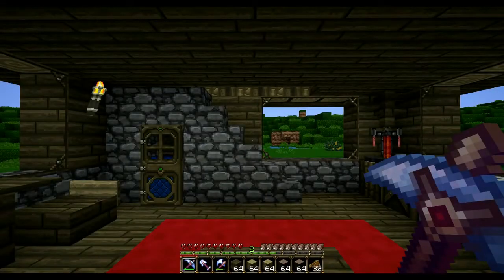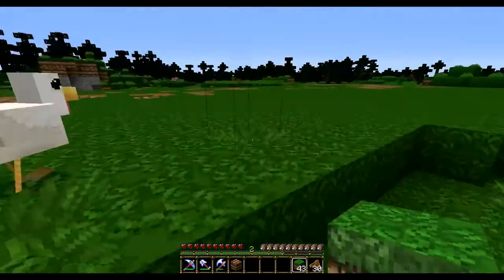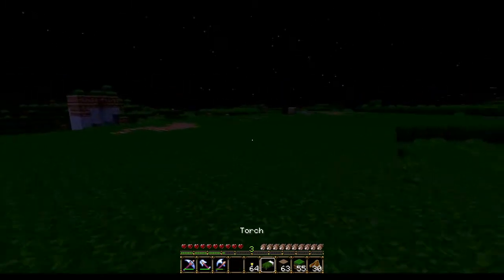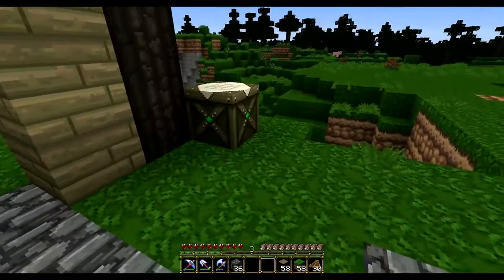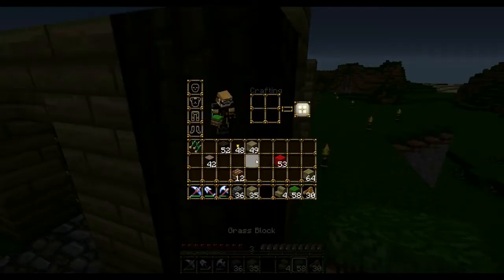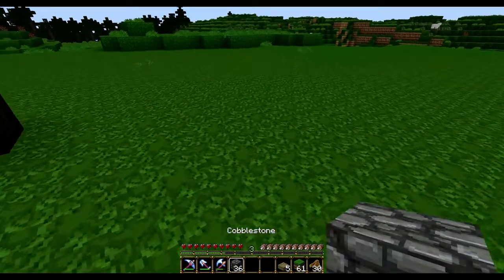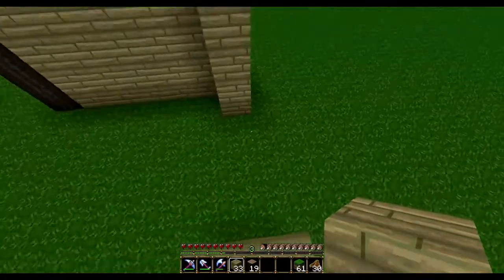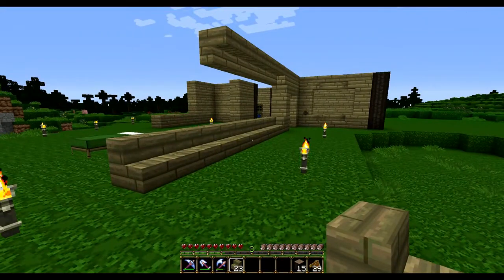Minecraft | Lets Play: Episode 155 - Little House on the Prairie | 2011 - 2016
Tyken132 Minecraft Lets Play Survival

This is a reupload of my old Minecraft Lets Play series starting in 2011, Beta 1.2!
I'm slowly building my house in the base of a mountain. Enjoy!

My Twitch, I usually record live on Sundays, 12pm MST